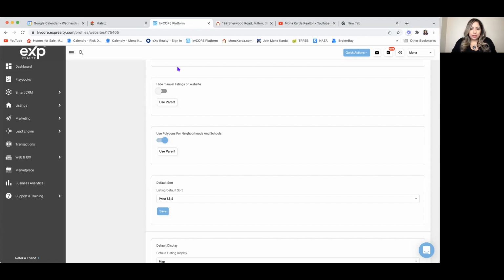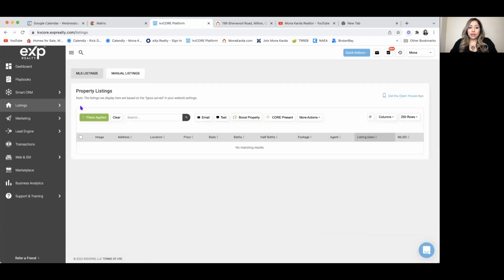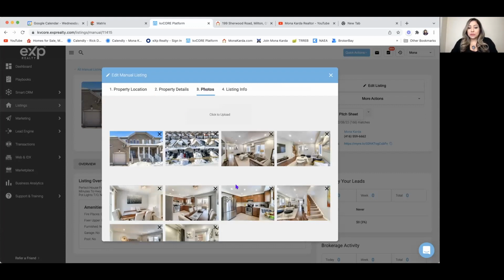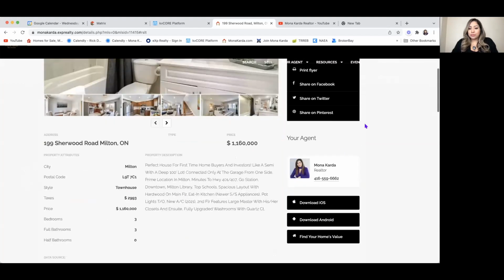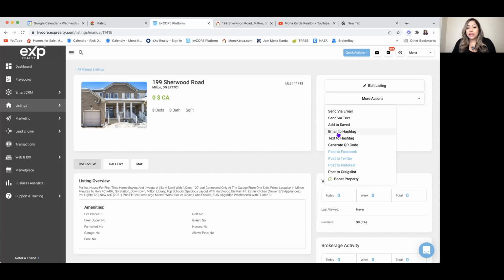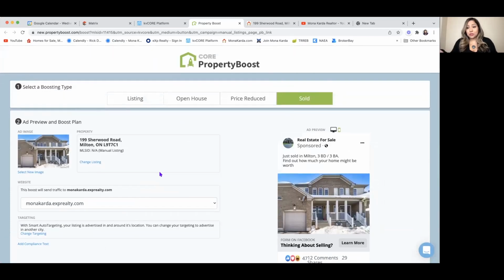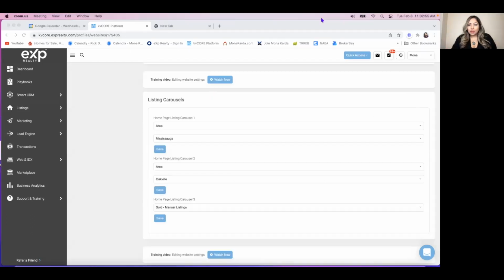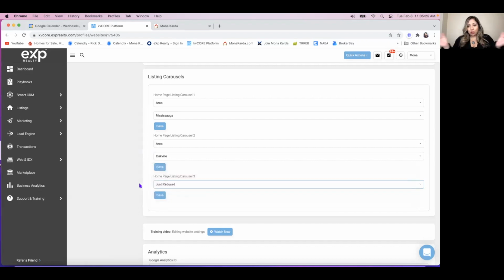KvCore Coaching Episode 16 - SOLD Listing, manual add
Smart CRM Coaching Episode 16 - Add Manual SOLD Listings